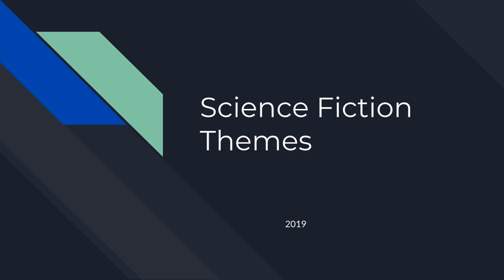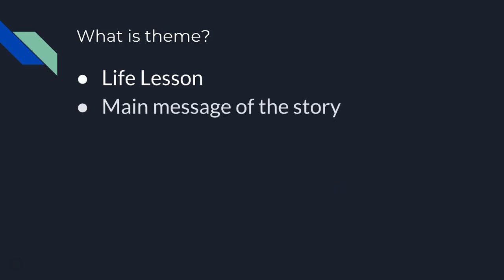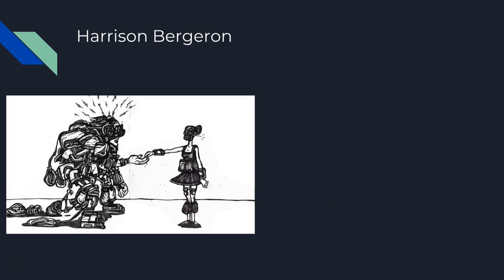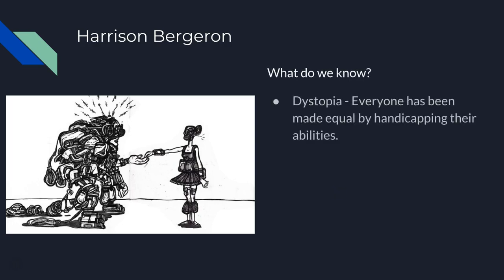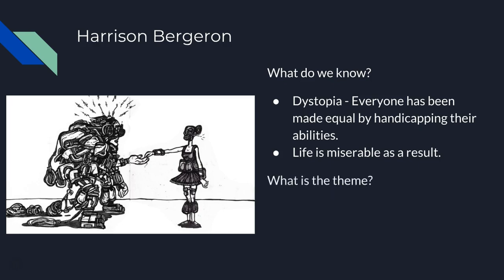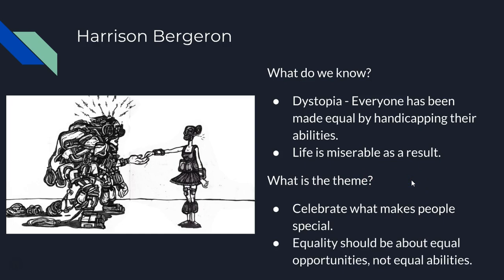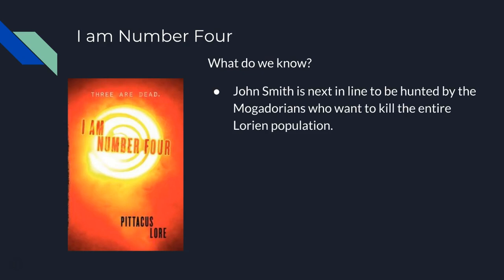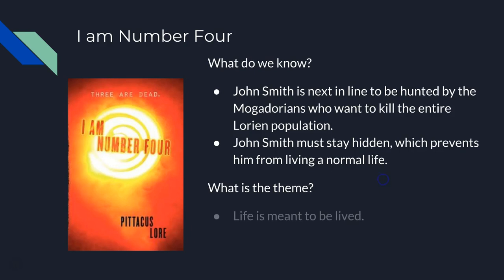I am Number 4 Theme